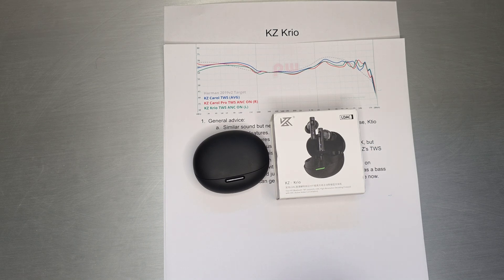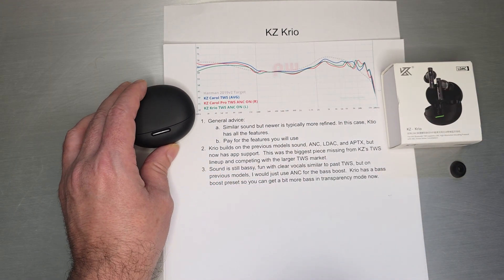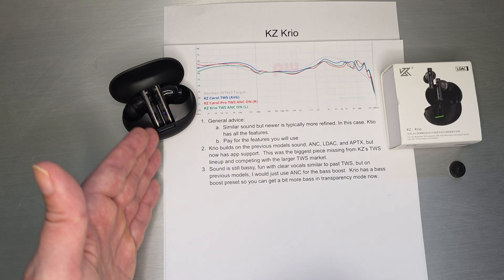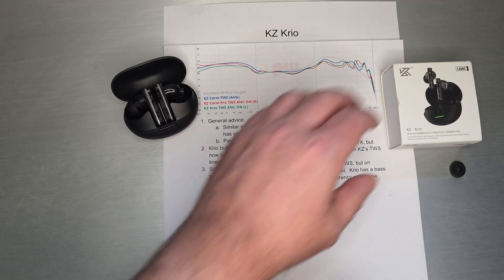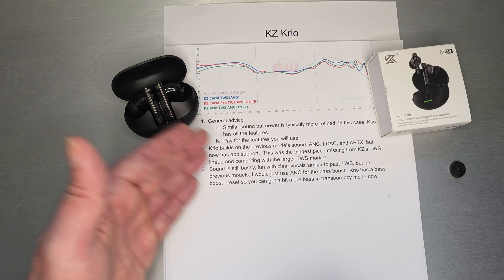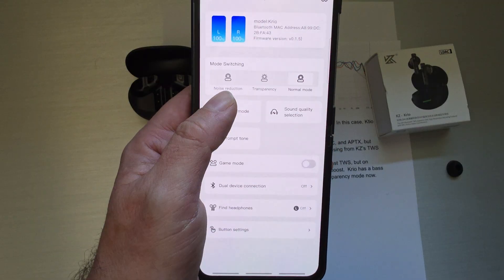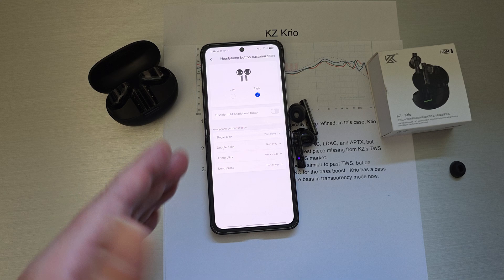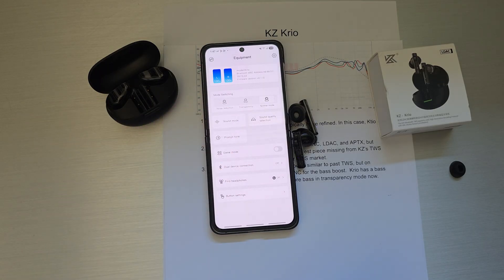KZ Krio - Finally, APP SUPPORT!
Timecodes:
00:00 Intro and Close Up
01:18 Graph Chat
02:51 General Advice
03:17 All the features
04:13 Sound
04:55 The App